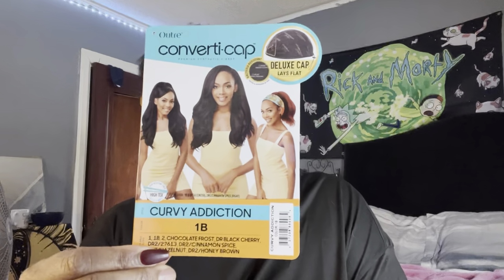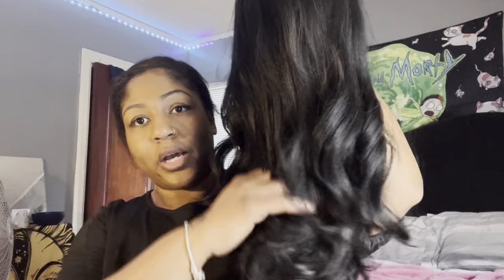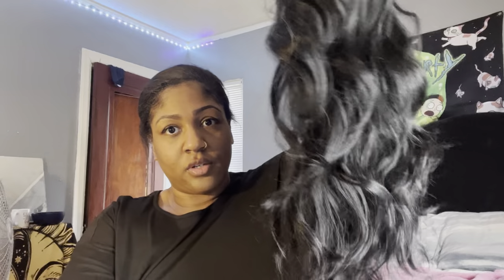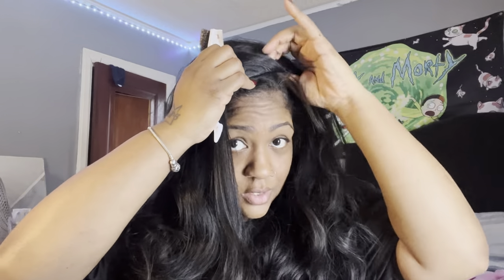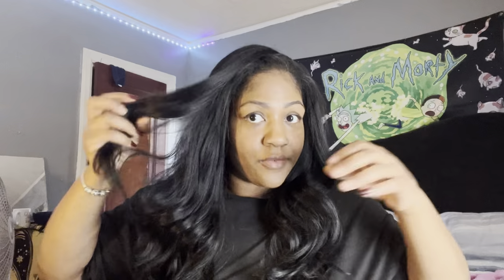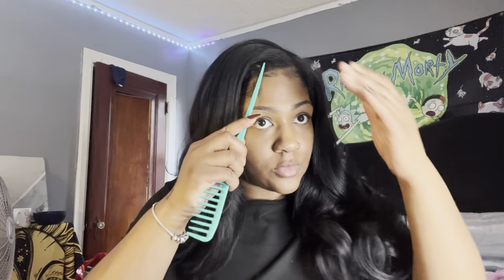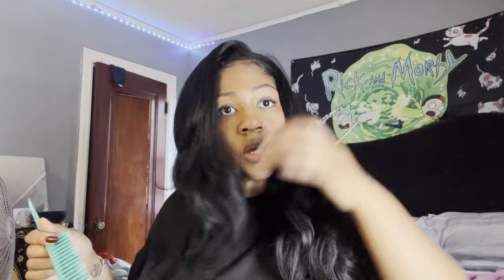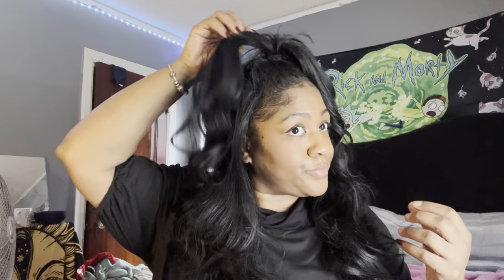Date Night hair❤|Outre Curvy Addiction| $15 wig| Sin backagain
Best Date Night Hair| $15 Outre Curvy Addiction!❤